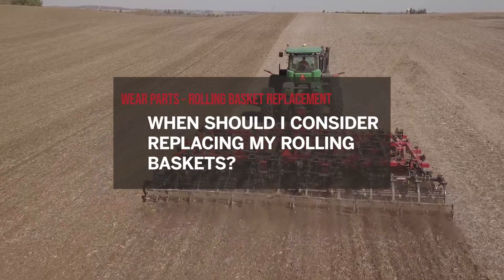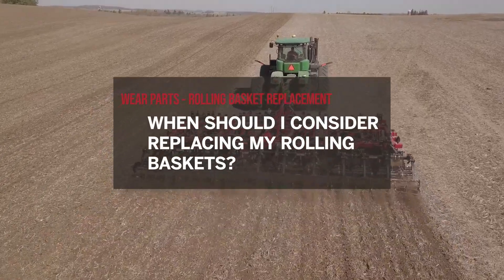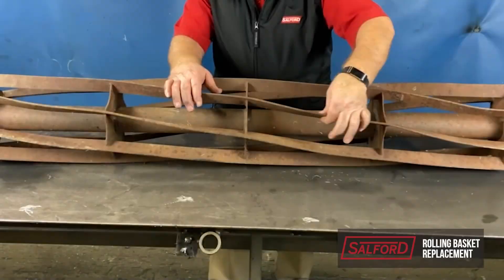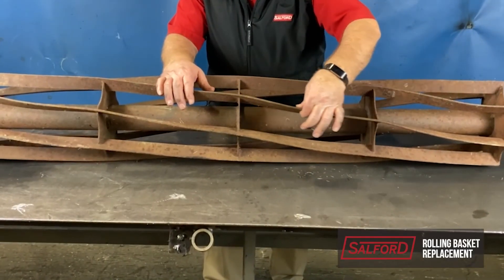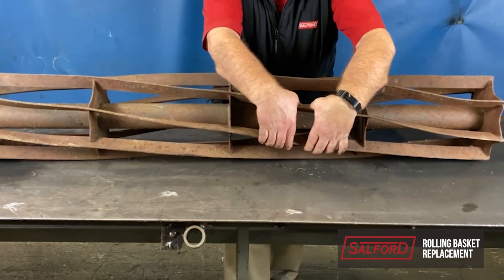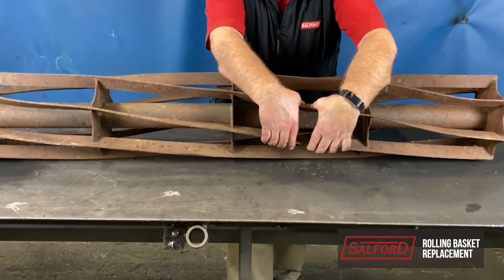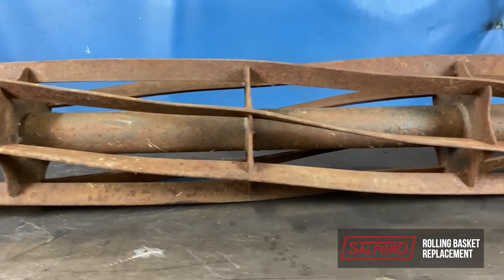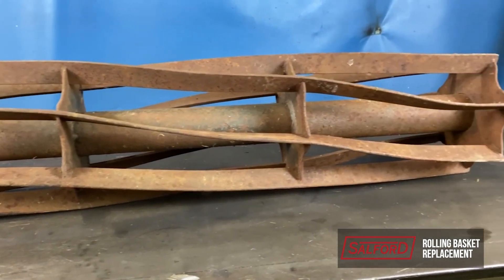HOW TO: Rolling Basket Replacement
The finish of your field is the first step of a successful seedbed. So when do you need to change these out? In this video, we briefly explain what to look for and why it may be time to make these replacements before you hit the field.

Contact your dealer for parts where required so you can continue to field your best.